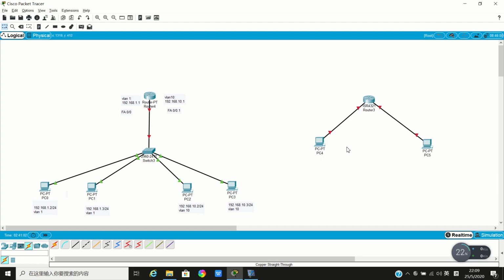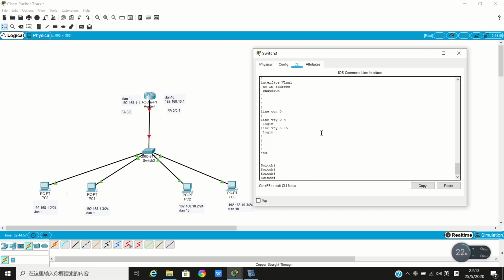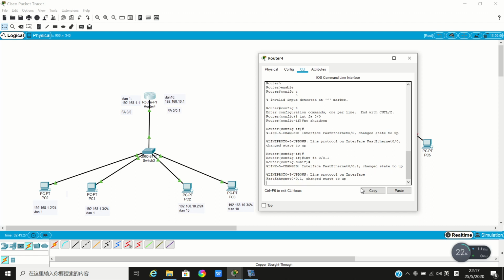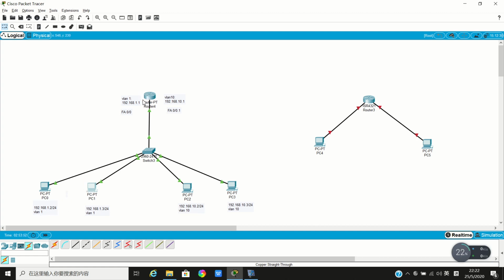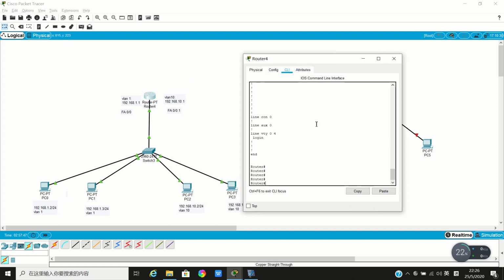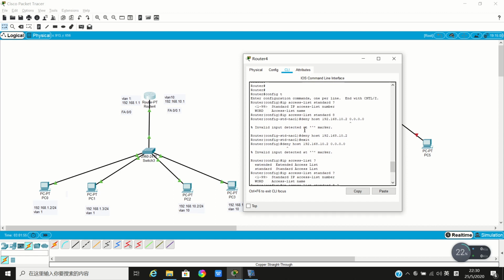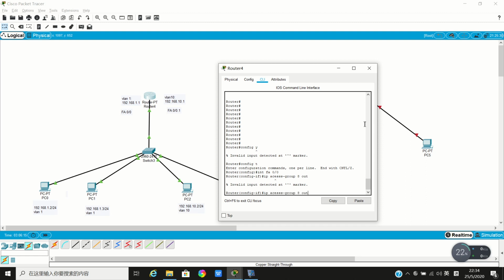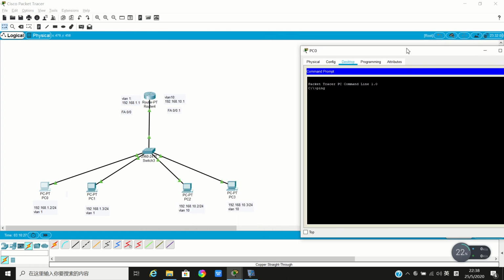2 VLan Trunk with ACL, subinterface, dot1q